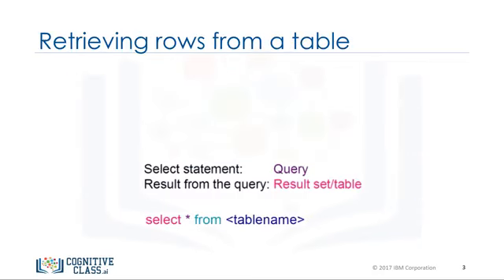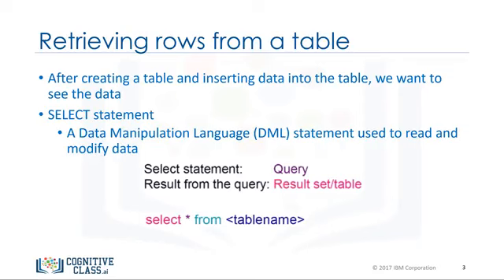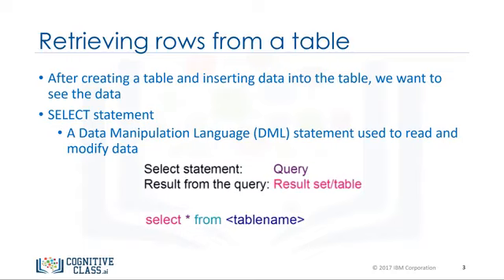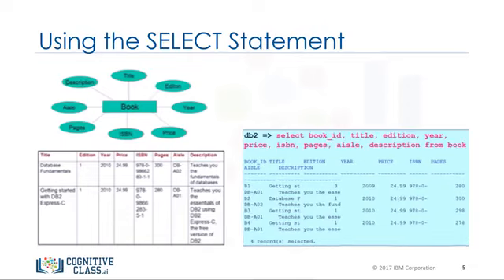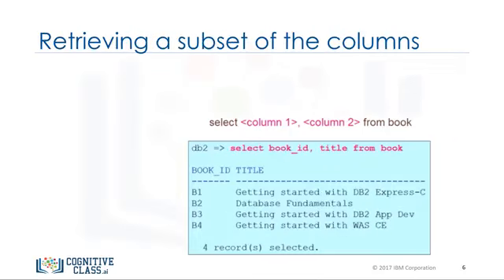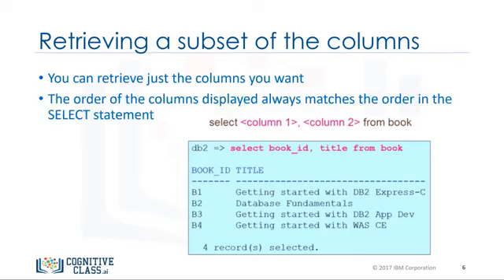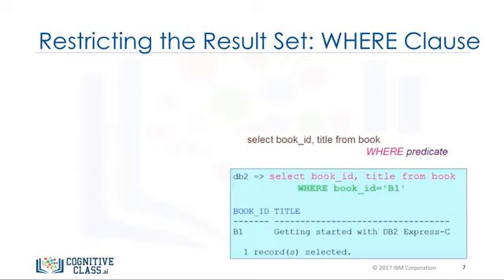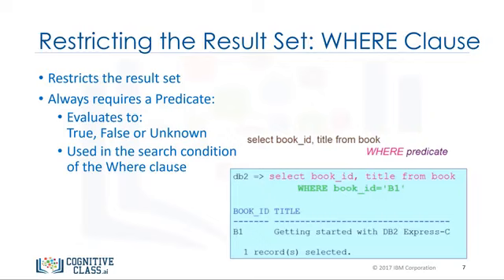SELECT Statement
Select Statement step by step explanation